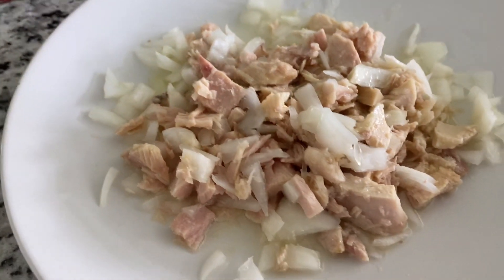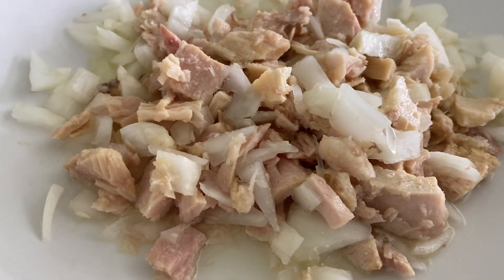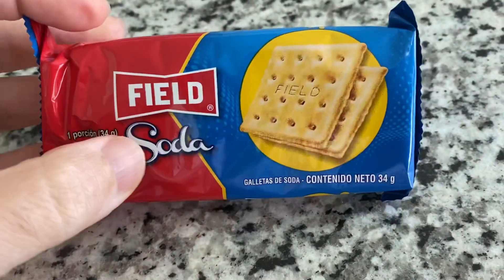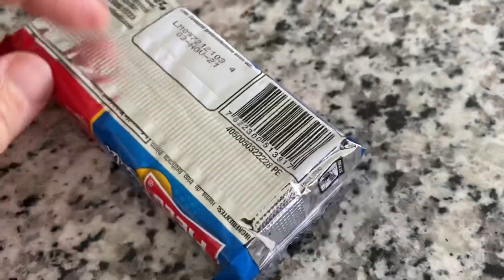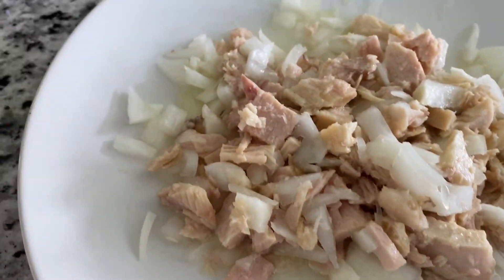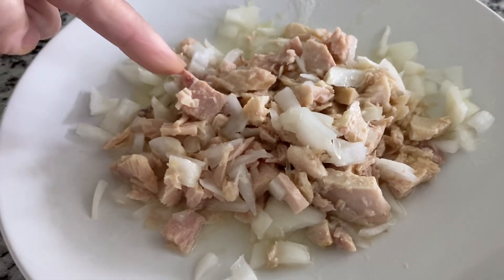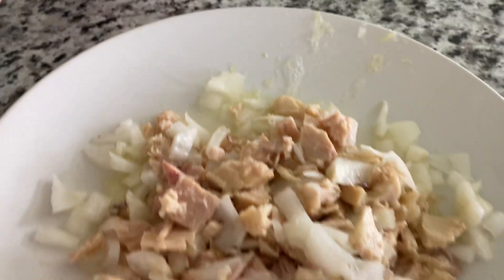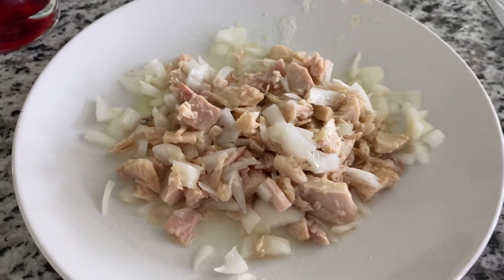September 18, 2021 - Having Tuna With Onions and Lime Juice On It | Cranberry Juice As A Drink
Just quickly showing you what I had to eat today.  Hope you enjoy this fairly short video.  I really appreciate your support.